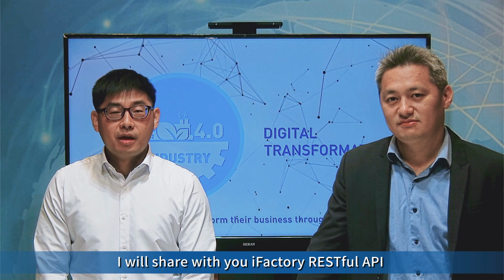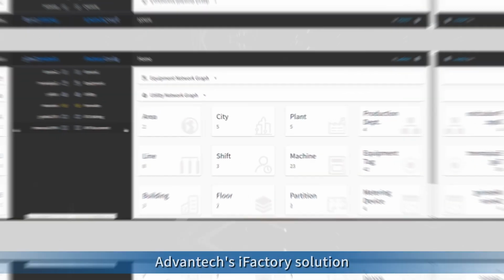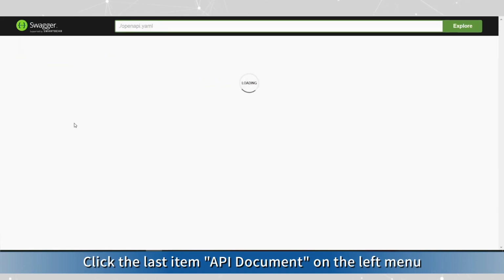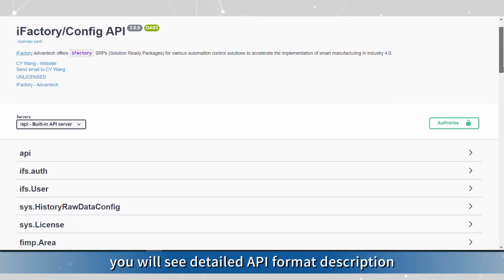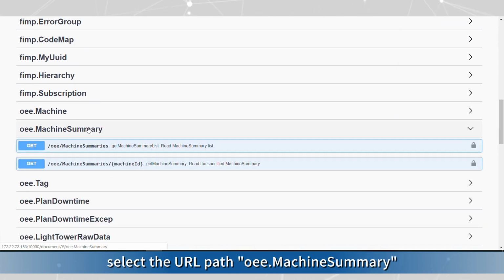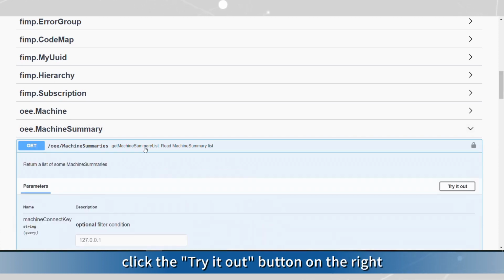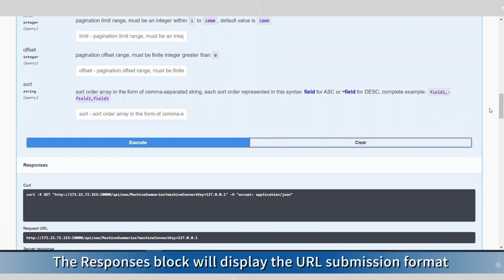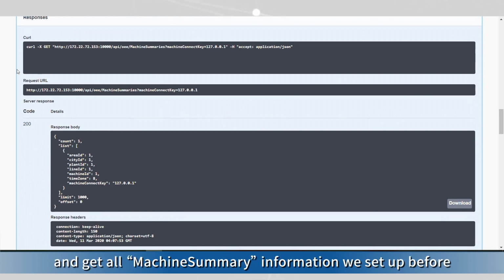【iFactory SRP】EP5｜RESTful API and ER Diagram of the OEE SRP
Overall Equipment Effectiveness (OEE) solution, one of the most vital iFactory SRPs, realizes intelligent factory through data acquisition, aggregation, and analysis of machine availability to improve productivity, reduce loss, and increase profit.